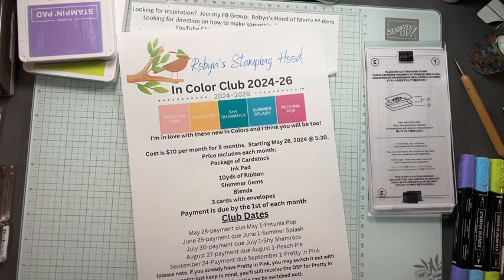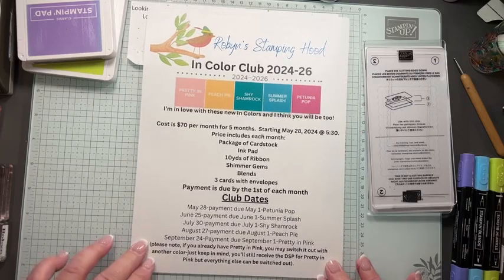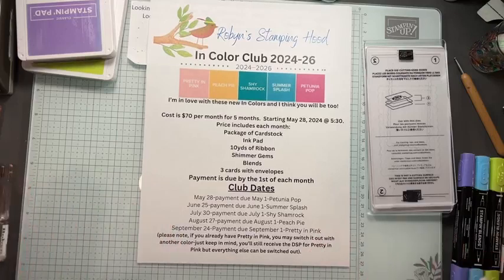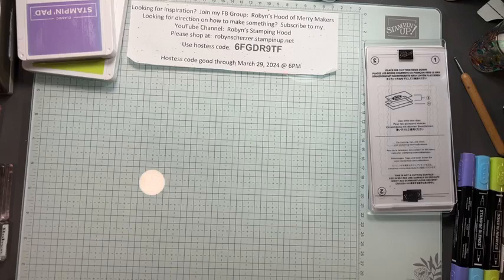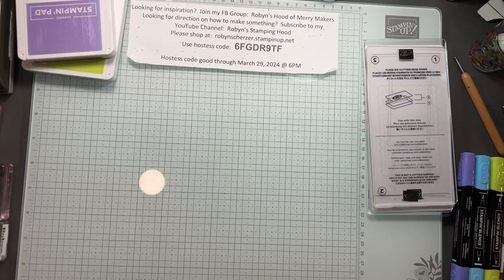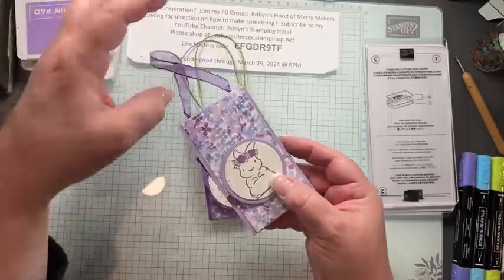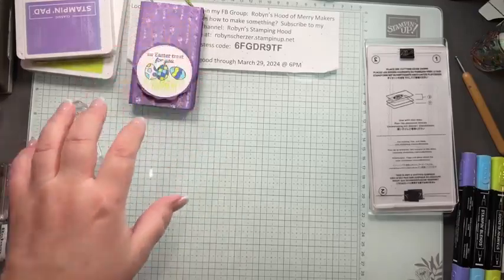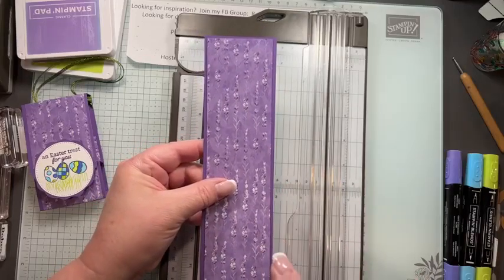Stampin' Up! Easter-Maker Monday 03.25.2024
Need a quick Easter goodie for a family member or friend.  Here you go!
And of course we all need a card!
All products can be purchased at:  robynscherzer.stampinup.net